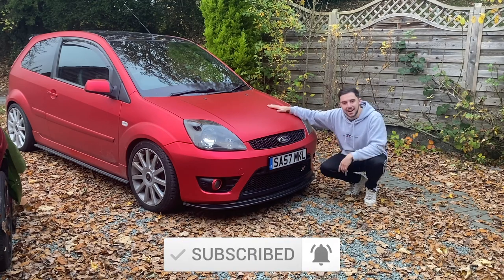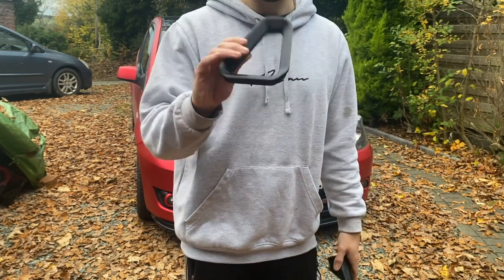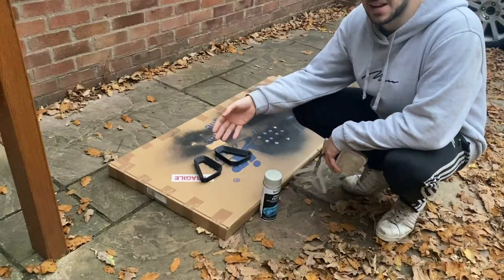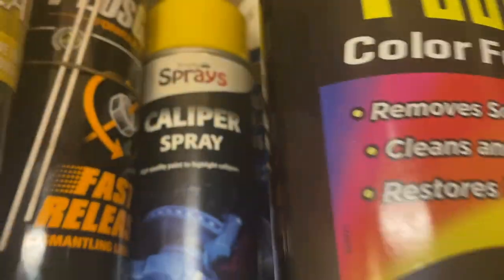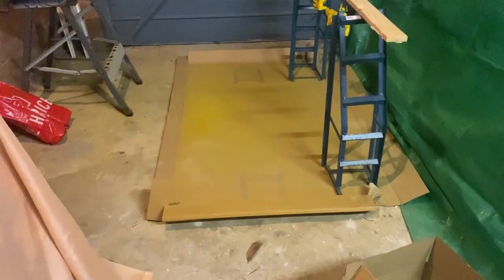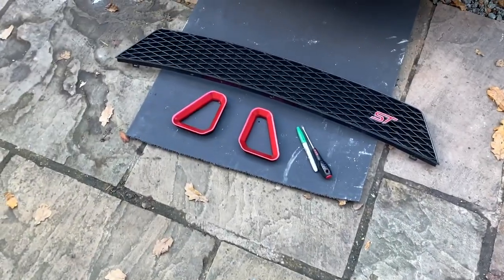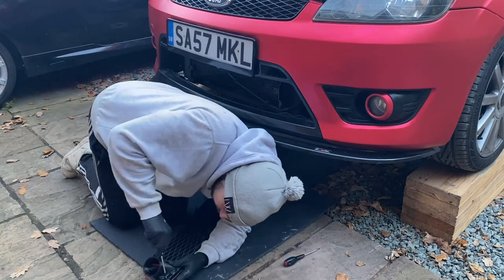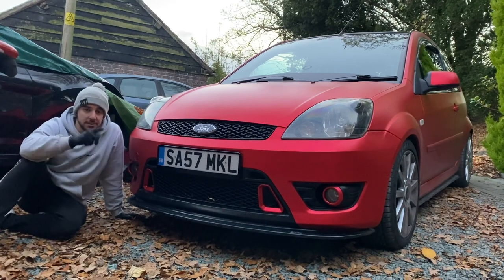Fitting Custom 3D Printed CAIS Vents to my MK6 Fiesta ST150 | Cold Air Intake | **RS Style**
I'm sorry there has been a lack of mod videos lately but as you guys know, I've been having some issues with the ST, not to mention the work that's been going on with the MK7! But this week I have got a mod video for you. Not only do these look like they're off a car with considerably more horse power, but down the line, they could actually help us to squeeze a few more ponies out of the ST150 once we get into some serious engine/performance mods. So what I've got are some custom 3D printed RS style intake vents to go in the lower grille. These were designed and made my Matt Emmins - who's Facebook I'll link below so you can get a set for yourself! Not only do they look awesome but they should also be functional! Unfortunately I didn't get onto fitting the air ducting in this video but stay tuned for next week's video where we'll get the cold air feet sorted and get a before and after temperature measurement on the intake to see how much cooler the air entering the engine actually is.

Hit up Matt on Facebook to get a set of vents for yourself

Link to spray putty

If you haven't seen the video where I paint the grilles and bumper plastics, check it out - I think the spray putty used on the vents would work really well on the textured bumper plastics as well.

Make Me Move (feat. Karra) (Tobu Remix)